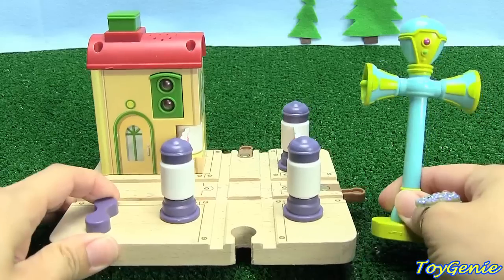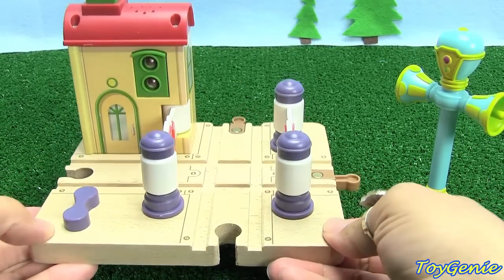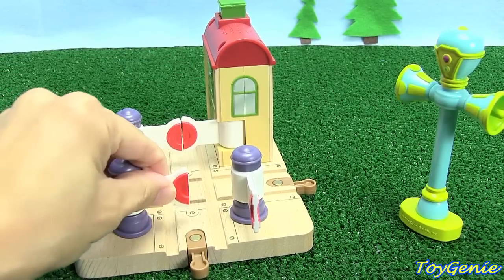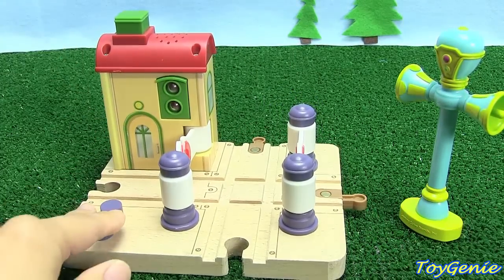Chuggington Trains Crossing Platform Wooden Version with Wilson Koko Brewster ToyGenie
Chuggington Trains Crossing Platform Wooden Version with Wilson, Koko, and Brewster.  This Chuggington Trains crossing platform comes with Vee the announcer. These talking wooden versions of Wilson, Koko, and Brewster do not come with the set.  They are sold separately.  This Crossing Platform is an excellent addition to any Chuggington Wooden tracks set.

Chuggington Trains is a television series that airs on the BBC and Disney Junior.  The Chuggington Trains series chronicles the adventures of Chugger trainees Wilson, Koko, Brewster, Hoot and Toot and Piper as they go through life and try to obtain the skills needed to become a working train.